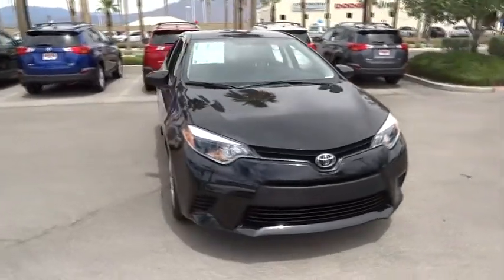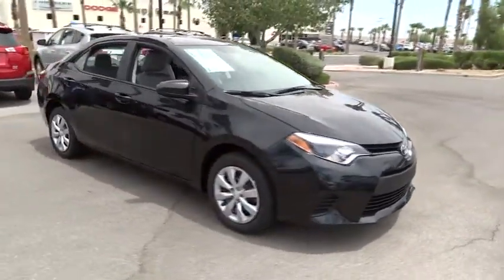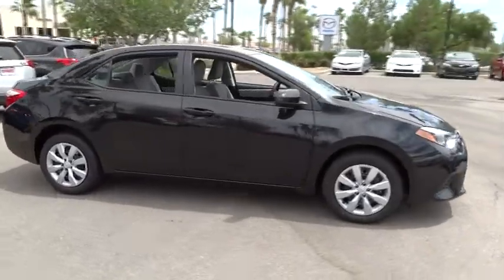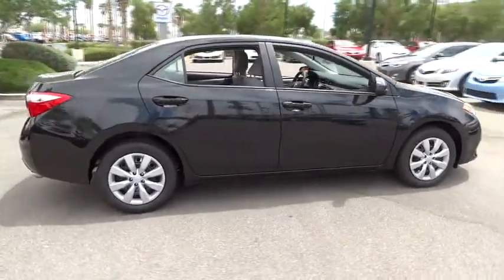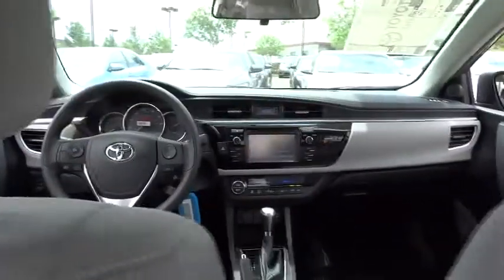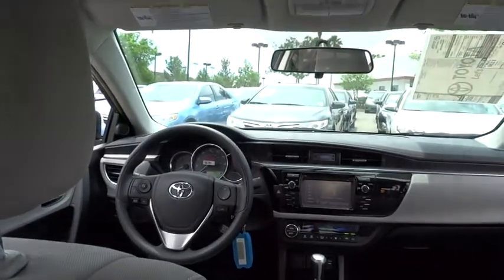2014 Toyota Corolla Las Vegas, Henderson, North Las Vegas, San Bernardino County, NV 84164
2014 Toyota Corolla LE - Stock#: 841640 - VIN#: 5YFBURHE3EP123290

Centennial Toyota
6551 Centennial Center Blvd

New In Stock... Runs mint! Gets Great Gas Mileage: 38 MPG Hwy. You've been longing for that one-time deal and I think I've hit the nail on the head with this tried-and-trued Vehicle!!! Safety equipment includes: ABS Traction control Curtain airbags Passenger Airbag Daytime running lights...FEATURES INCLUDE: Bluetooth Power locks Power windows CVT Transmission Climate control...